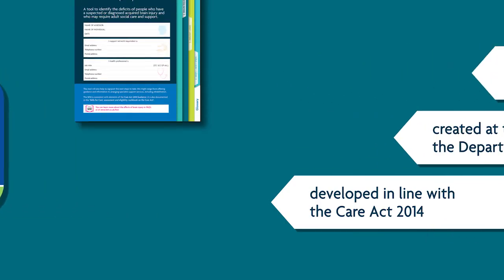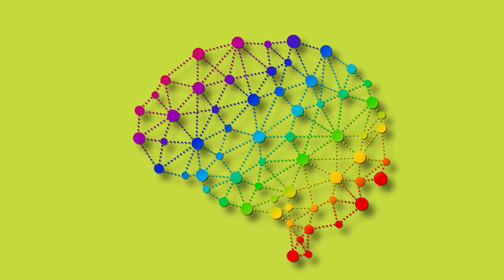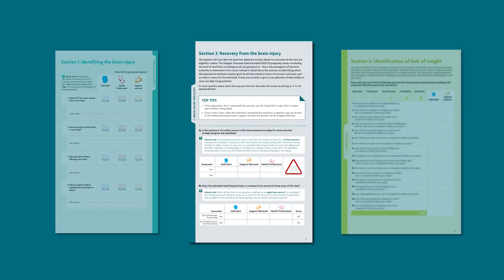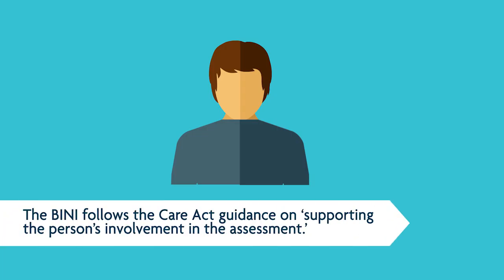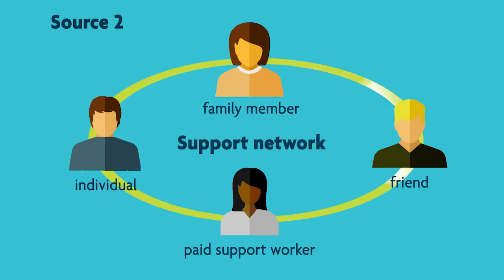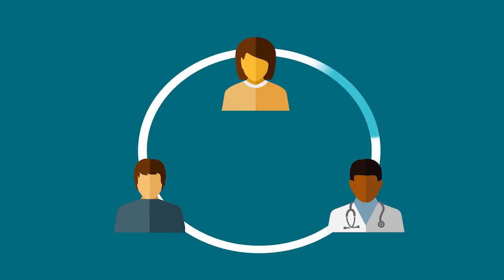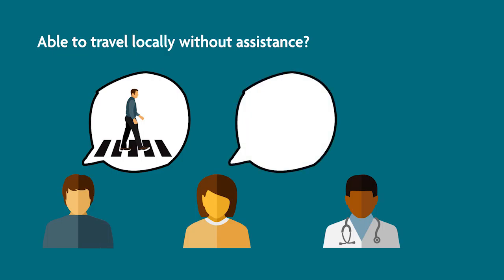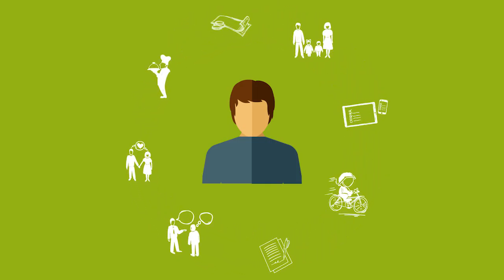Animated Explainer Video (Care Sector)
Video production from experienced experts creating powerful high-end video content for leading brands and organisations throughout London, Surrey and the UK.

Our services include corporate video, explainer video, animation, video editing, viral marketing and all forms of video production.